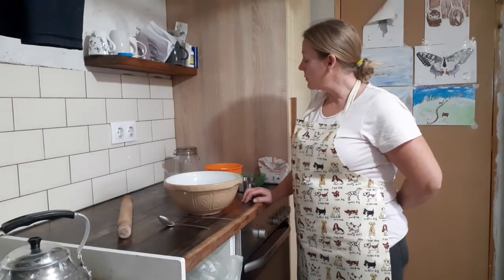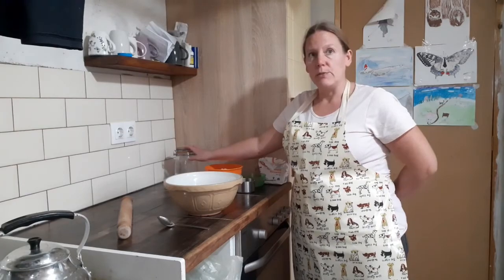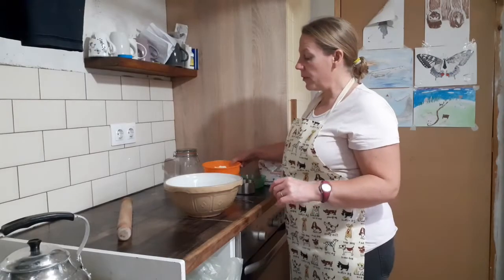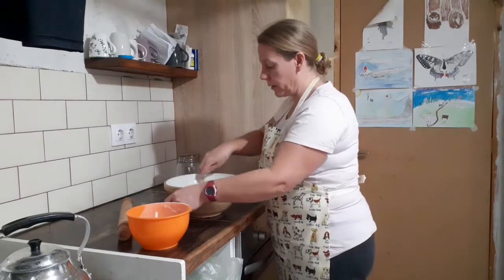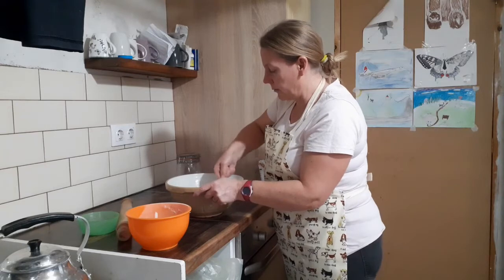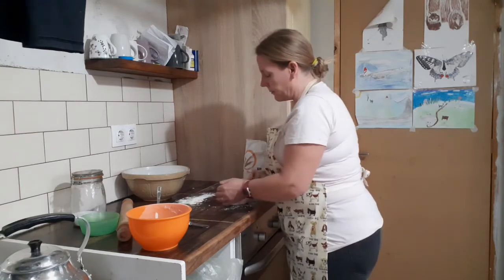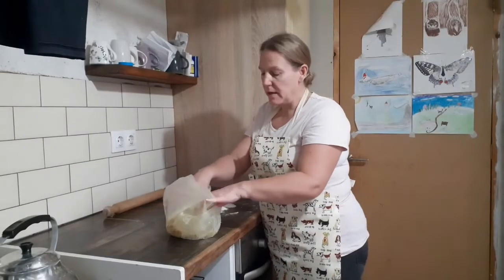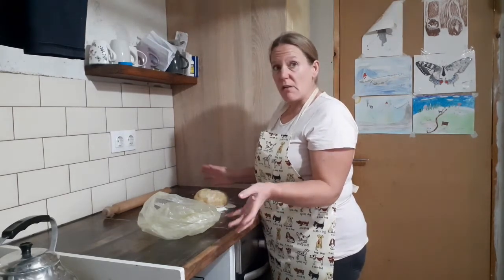Oil based Pastry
This is a video about making pastry with sunflower oil rather than using Lard. It contains less saturated fat, which must be a bonus, right?